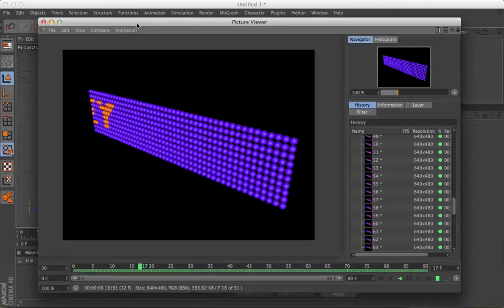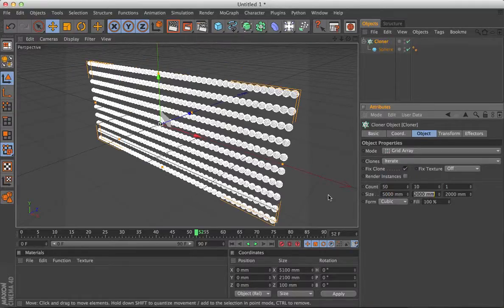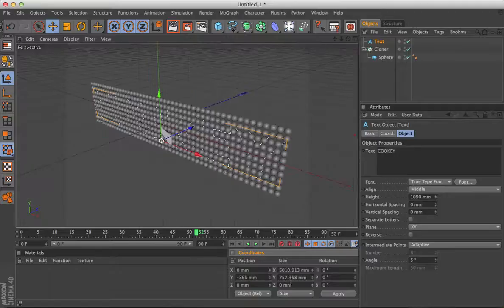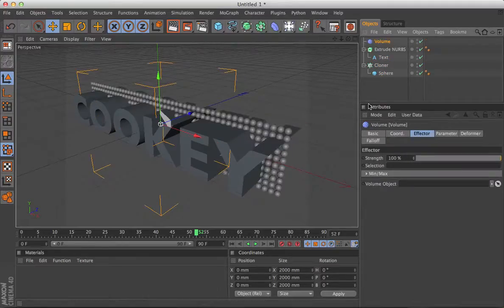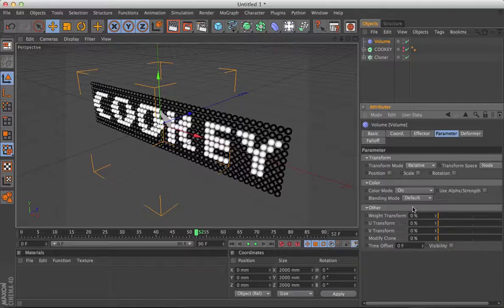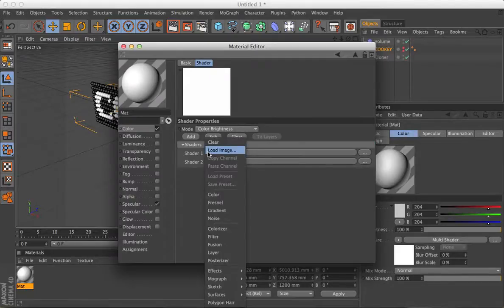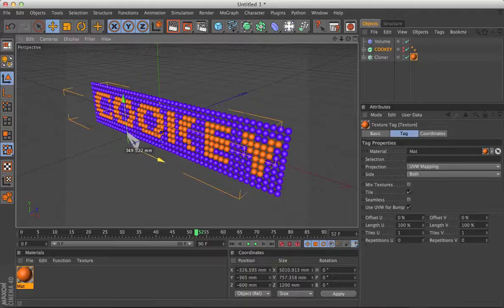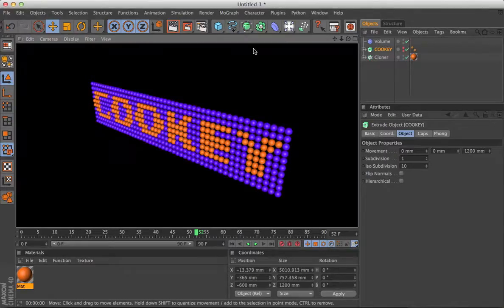Mock LCD board using Volume Effector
How to make a mock-LCD board using the volume effector and Mograph multi shader.